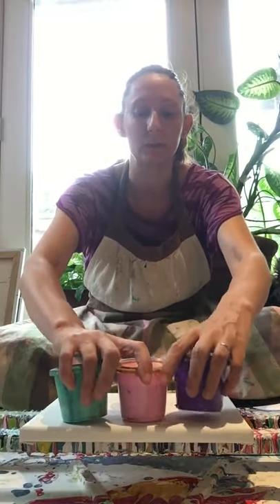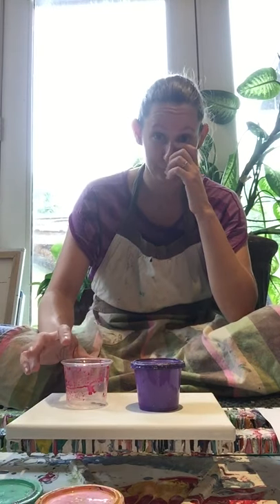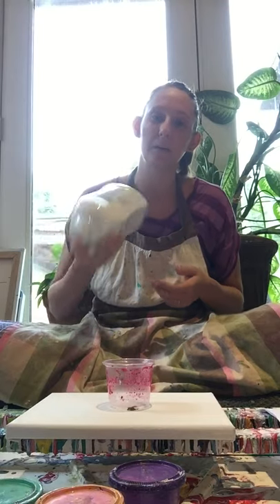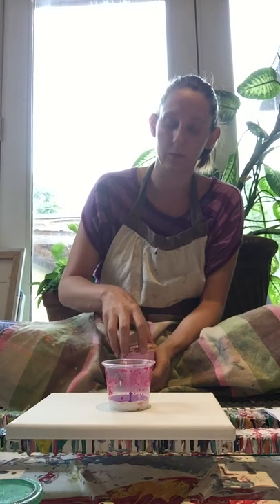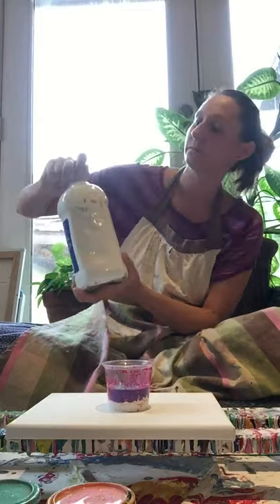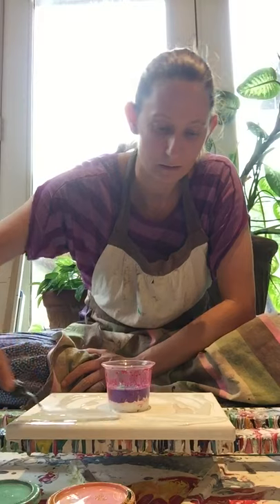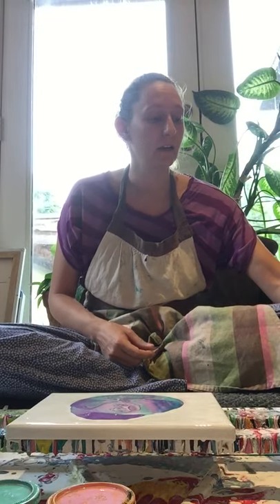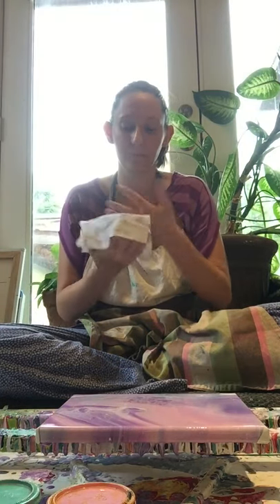Lesson #1: Who Is The Painter?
Lesson 1: Flow Acrylic Ministry, Who Is the Painter?

Supplies Needed:
Canvas
Flow acrylic
Cup

“Yet you, Lord, are our Father.
    We are the clay, you are the potter;
    we are all the work of your hand.”
Isaiah 64:8

Let us image that the canvas is your body. The paint is your soul. God is the painter. God is the ultimate creator. He prepares the canvas; he is able to mix the paint in the perfect way. How the paint is mixed determines how fluid it is, how easily it will flow and ultimately the result is always the same, a masterpiece. You are his masterpiece.

Step 1.  Prepare the area, the canvas (put tape on the backing). Fill your cups with paint.

​Question to contemplate: When you think of God as your creator, God as the painter, what characteristics come to mind? Just like we as human has characters, God has a character. What characteristics do you think he has?

The Bible has a lot to say about the characteristics of God. This is how the Bible describes God. Feel free to pick one to contemplate.

1. Wisdom​​(Romans 11:33)
2. Infinite ​​(Revelations 1:8, Hebrews 13:8)
3. Sovereign ​​(Colossians 1:17, Psalms 90:2)
4. Holiness ​​(1 Peter 1: 15-16, Isaiah 6:3-5)
5. All Knowing ​(Hebrews 4:13, Psalms 139:1-4)
6. Faithful ​​(1 Corinthians 1:9, Psalms 33:4, 2 Thessalonians 3:3)
7. Love ​​(1 John 4:16, 1 John 3:1)
8. All Powerful ​(Job 11:7-11, Psalms 147:5)
9. Justice ​​(Ecclesiastes 3:17, Hebrews 10:30)
10. Unchanging ​(Hebrews 13:8, Daniel 7:14)
11. Mercy ​​(Exodus 34:6-7, Psalms 86:15)
12. Eternal​​(2 Peter 3:8, Revelations 22:13)
13. Goodness​​(Mark 10:18, Matthew 7:11)
14. Gracious​​(Psalms 116:5, Psalms 86:15)
15. Always Present​(Psalms 139:7-12, Matthew 28:20)

Step 2: Flip the cup, add surrounding paint, then tilt the canvas so that the paint spreads across and spills over the edges.

​Question to contemplate: Can you think of a time in your life when you felt God was working as your painter, where God was working in a way to “tilt” you, guide you or change you?

Some people have thought that God is harsh, demanding or cruel. But God is a gentle, loving, kind and patient painter. He displayed his love, gentleness and forgiveness through sending his Son, Jesus Christ to us. Often times we associate God’s character with the character of people in our lives. This can make us think of God in particular ways.

Step 3: Add embellishments and alterations by gently using stick, pen or spatula to guide the paint. Add lines or extra paint to add negative space or additional color

Question to contemplate: God is working in each of our souls, he is making us into a masterpiece. What areas of your soul is he working right now? How have other people shaped you in either a positive or negative way? How has this shaped how you view the characteristics of God?

For more information about Jules Artsy Boutique or to visit online store please visit the

If you have enjoyed this video and would like to make an offering please direct donation to International Christian Church of Houston:

If you would like to share a prayer request you can do this online here!

If you are looking for someone to pray with you consider one of these prayer hotlines :

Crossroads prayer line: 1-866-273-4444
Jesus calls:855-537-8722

WARNING

Paint is hand-mixed. It contains latex acrylic paint, floterol and water. This paint is not recommended for ingestion, exposure to the eyes or mouth. Paint may cause local skin irritation. In case of eye or skin contact recommend flush with water for several minutes. Paint NOT recommended for small children. Adult supervision necessary when using with school age children.

In case of accidental ingestion recommend contacting Contact Poison Control right away.